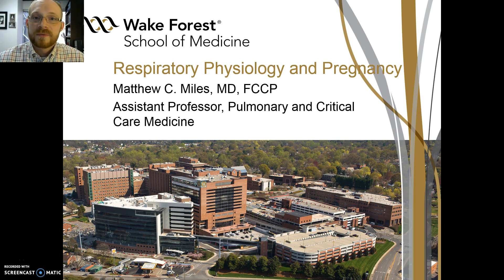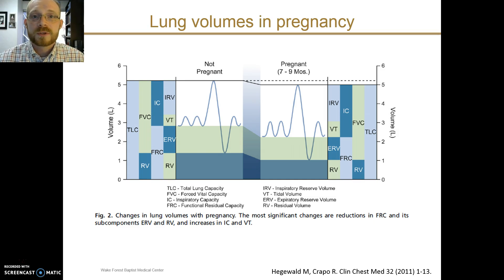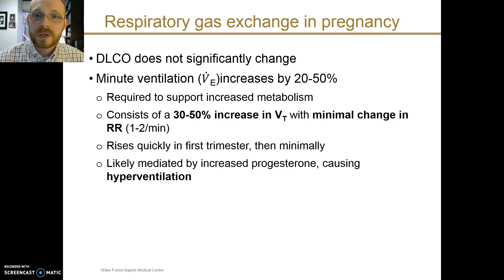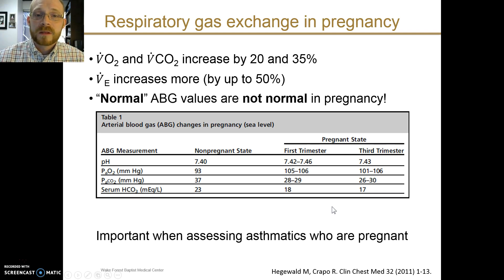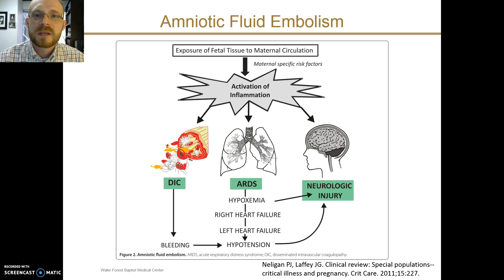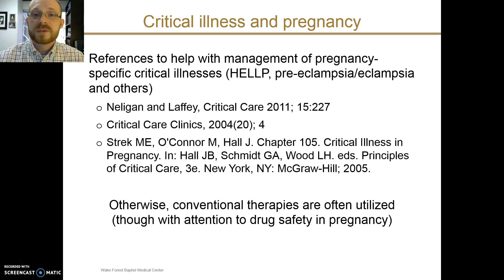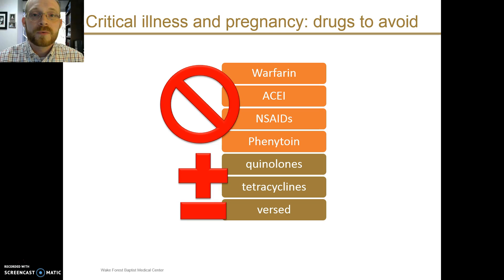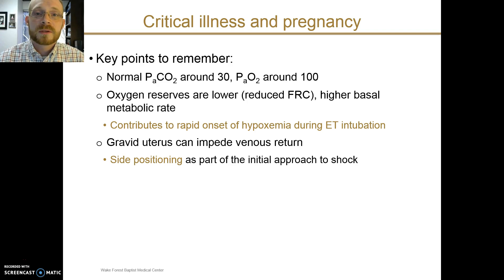Respiratory Physiology and Pregnancy -- BAVLS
Author: Matthew C. Miles, M.D., M.Ed.
Institution: Wake Forest School of Medicine